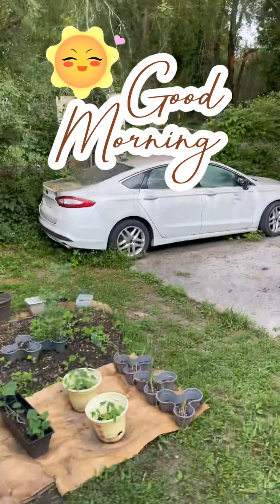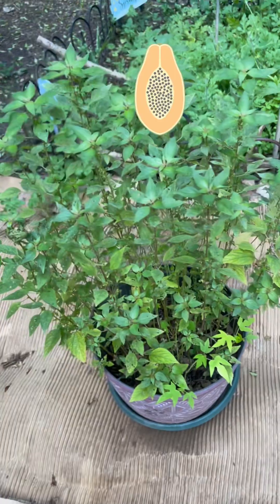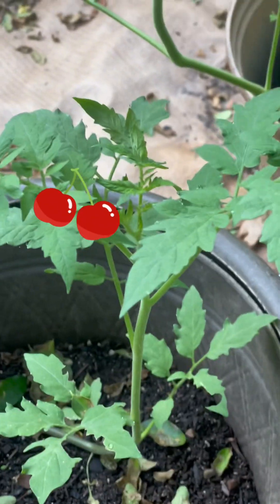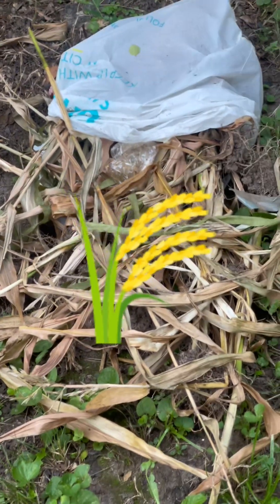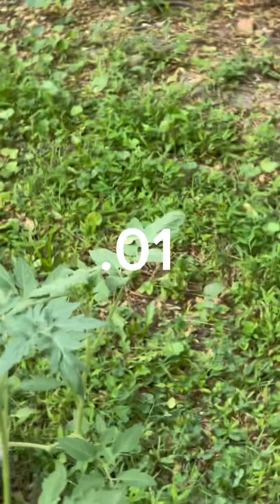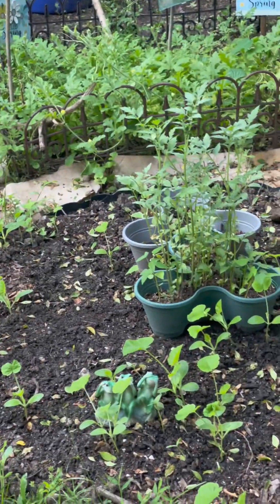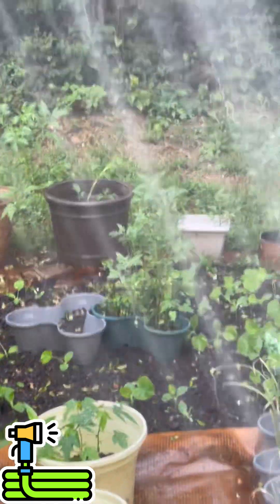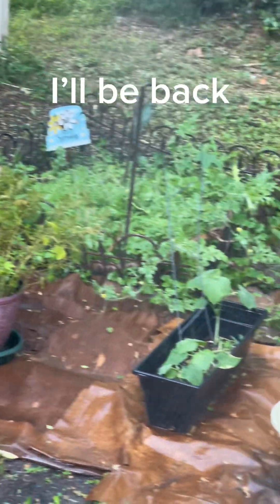Welcome to my garden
Welcome to my garden 🪴. I specialize in growing cucumbers but I’ve been planting seeds that come from the foods that I eat.